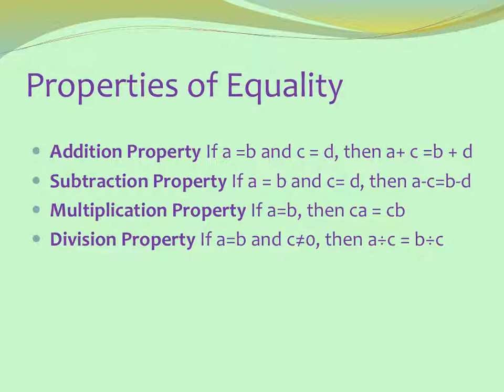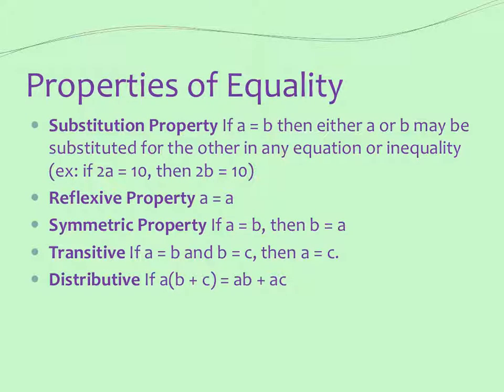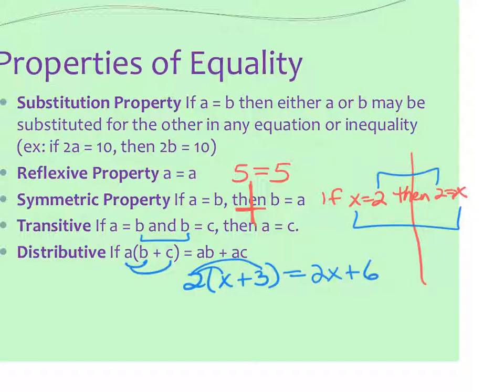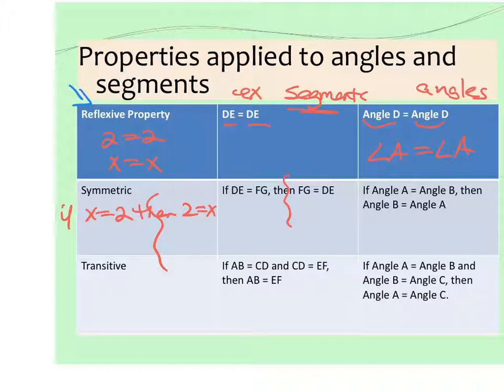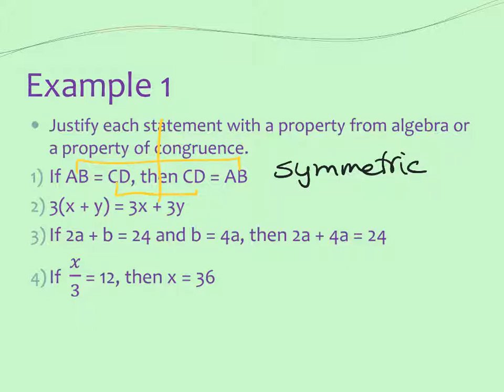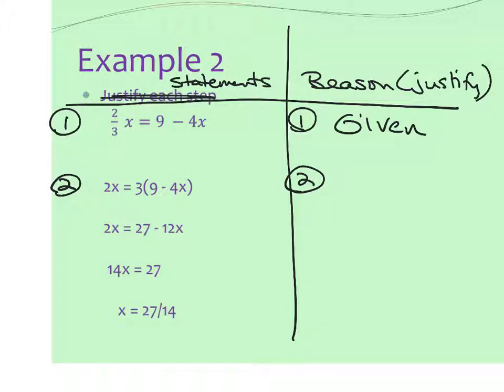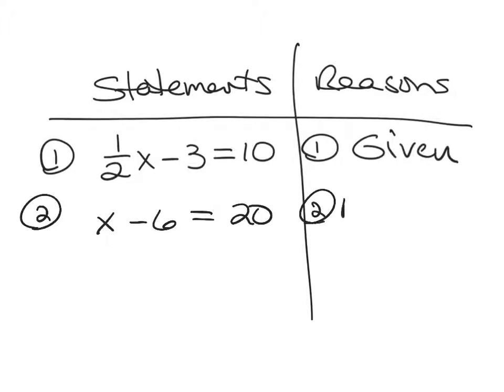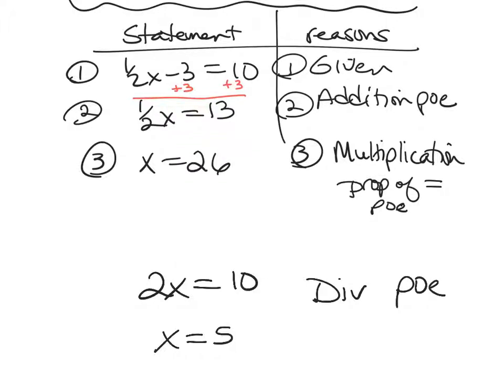9.18.19 Lesson 2-5 Properties from Algebra